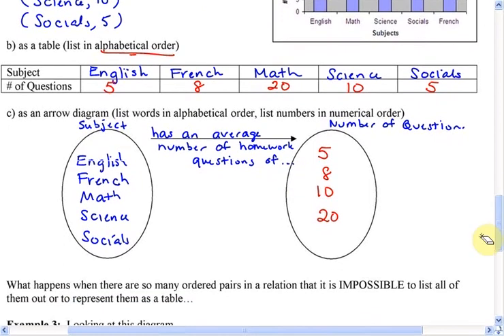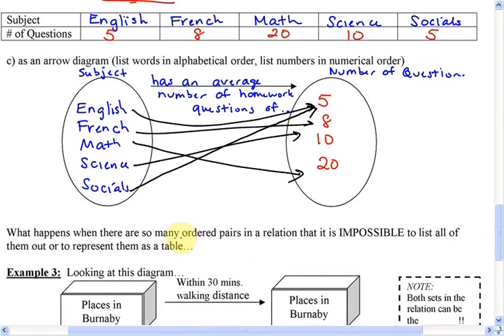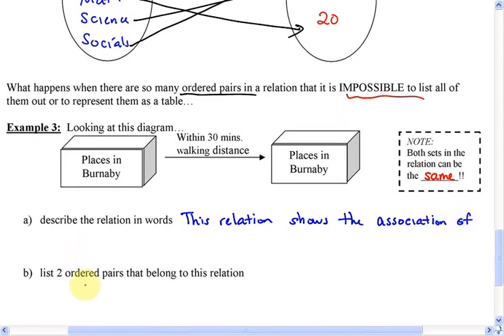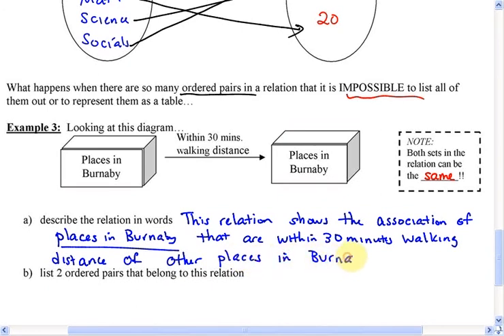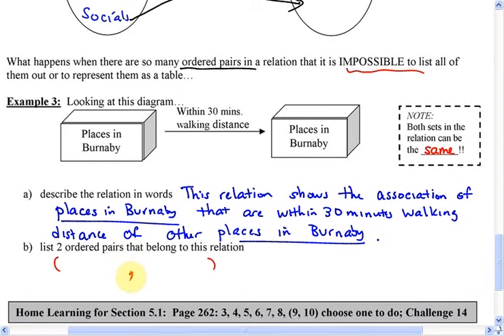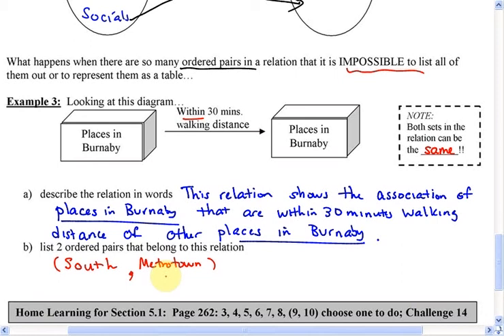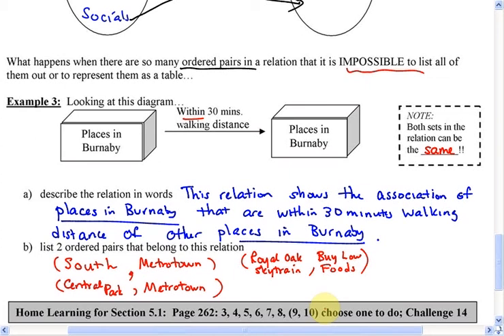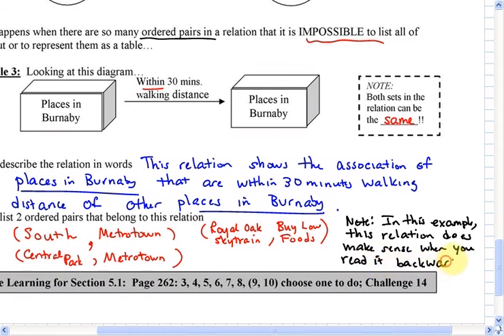F P C Math 10 Section 5.1 part 2